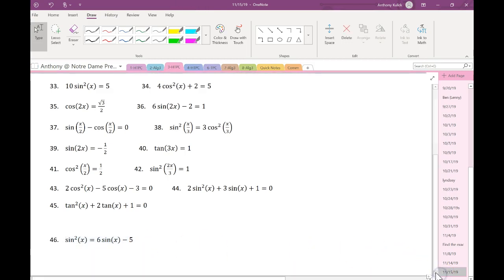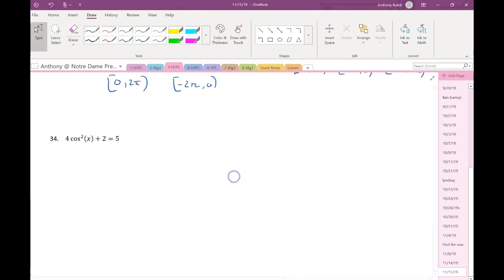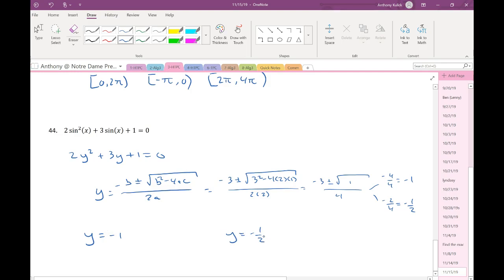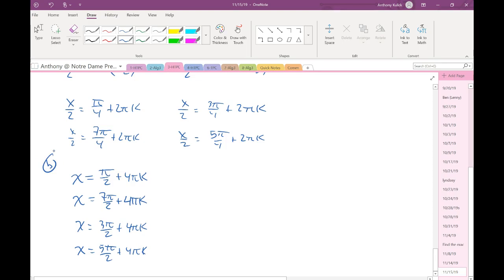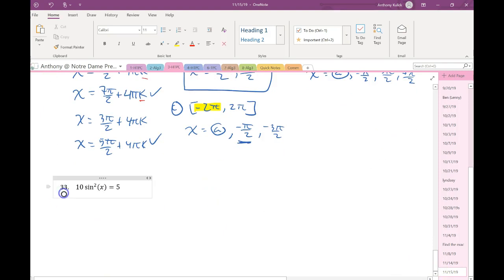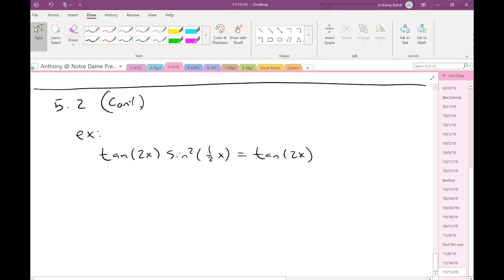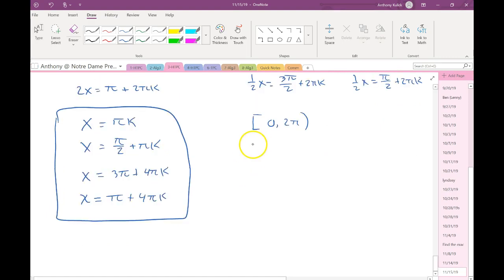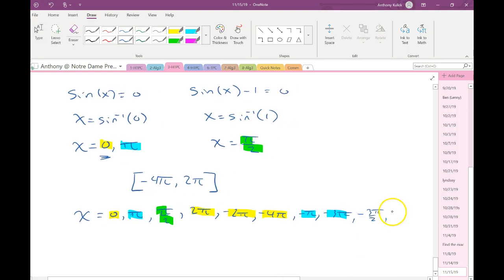11/15/19 3-HTPC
solving trig eqns part 3